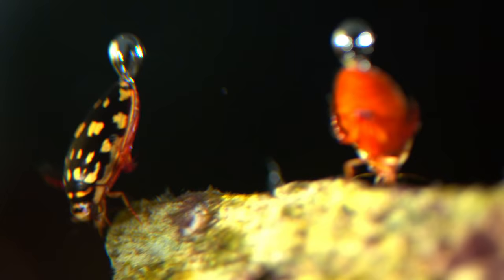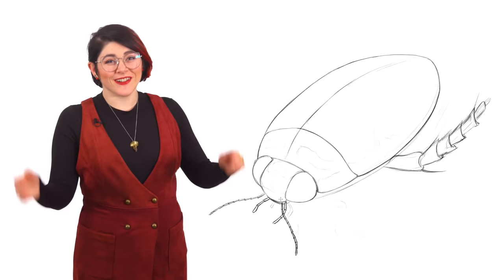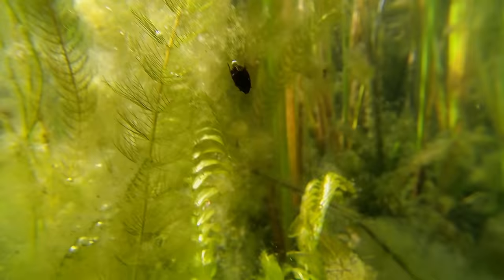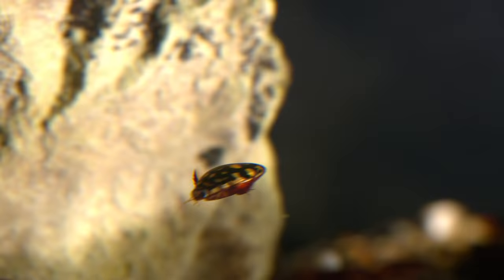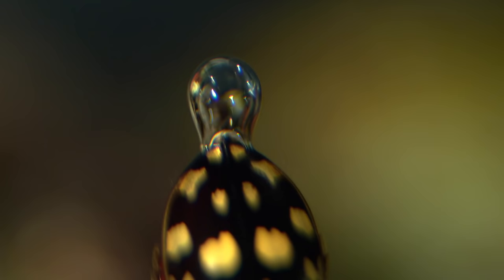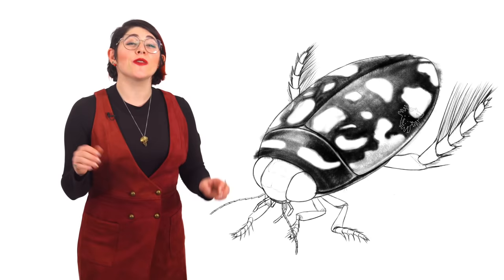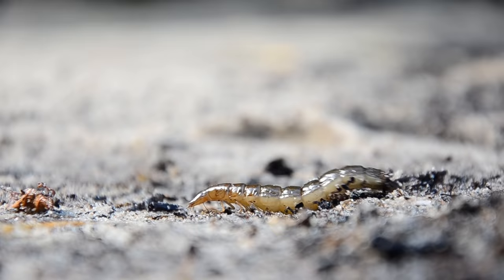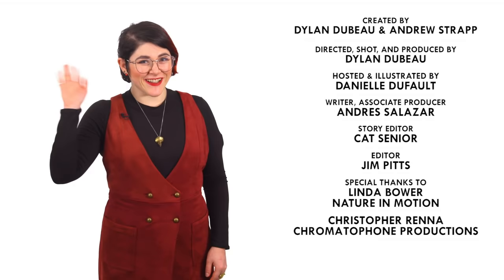Diving Beetles Are All Natural Scuba Divers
This is one of the most specialized insects in the world, but it has colonized most freshwater ponds and streams in warm and temperate climates. This is the diving beetle.

SPECIAL THANKS TO:
Linda Bower

CREDITS
Created by Dylan Dubeau and Andrew Strapp
Directed, Shot and Produced by: Dylan Dubeau
Hosted by: Danielle Dufault
Edited by: Jim Pitts
Story Editor: Cat Senior
Writer, Associate Producer: Andres Salazar